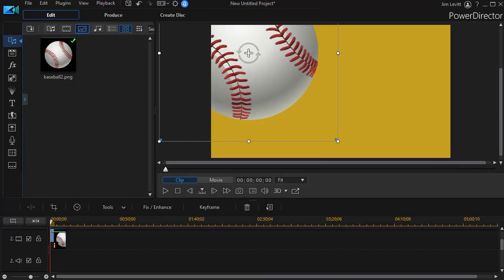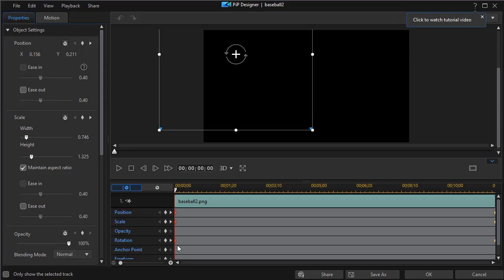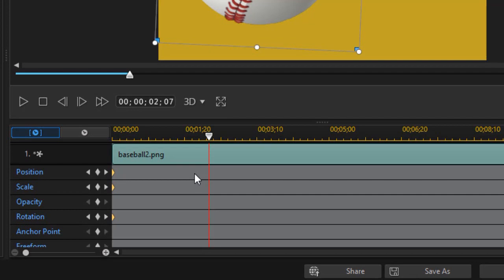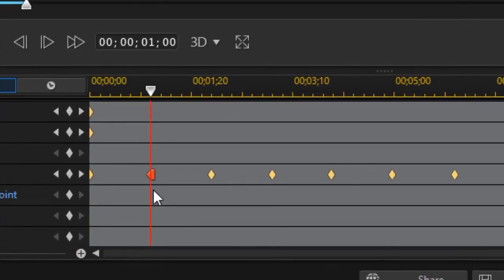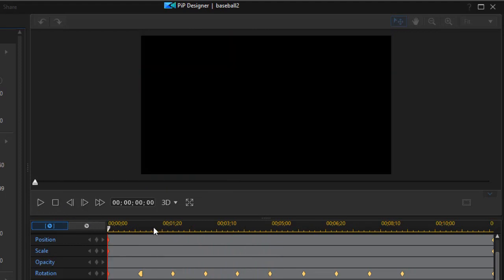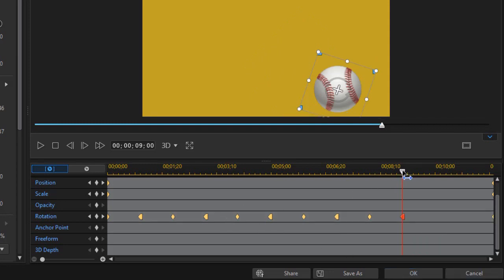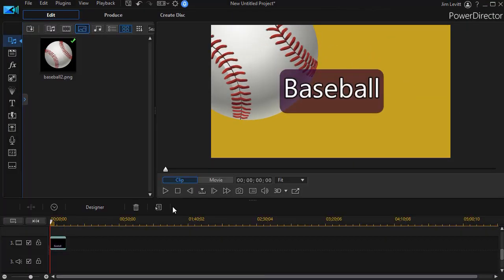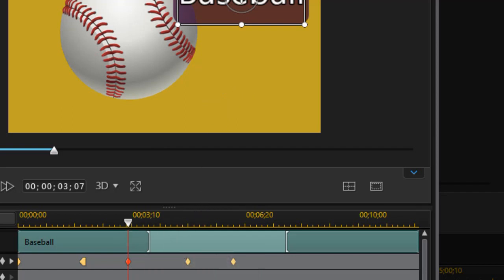PowerDirector - Introduction to the use of hold keyframes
PowerDirector 19 introduces a new kind of keyframe. The normal style is called linear. The new option is "hold". In this tutorial we look at the difference between the two and show you how you can use hold keyframes to change the behavior of objects on the screen.